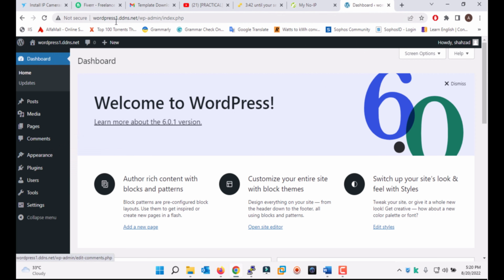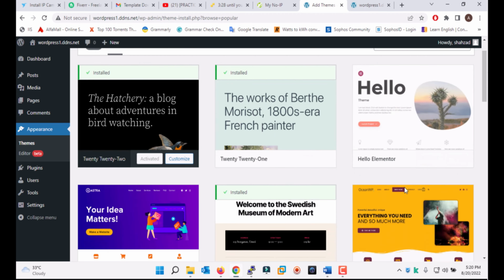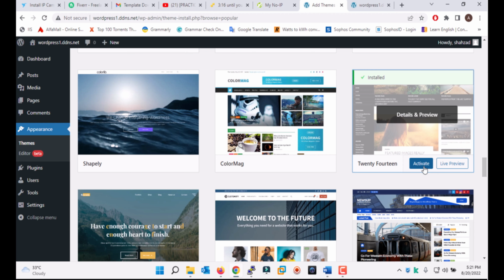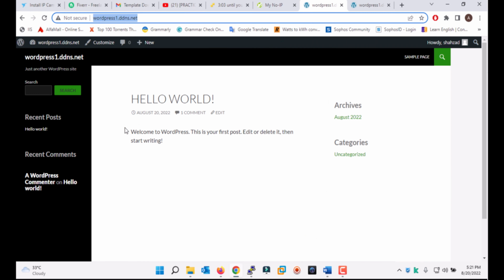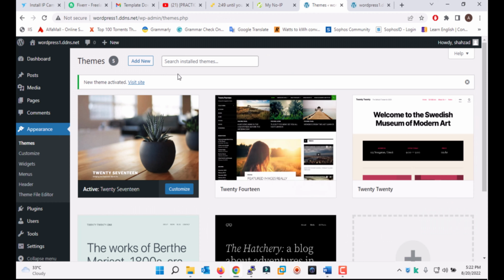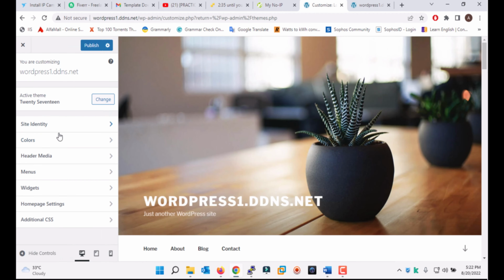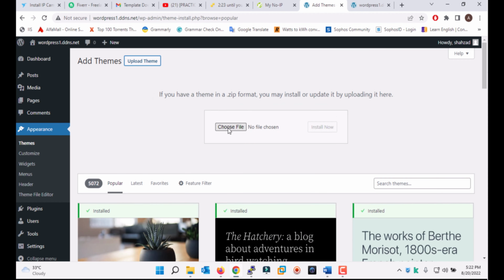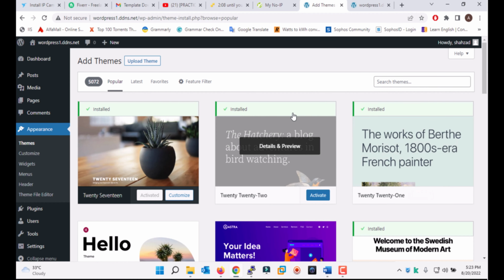Avoiding Mistakes: Installing Pre Installed Themes in WordPress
In this video we will learn about how to install Pre-installed theme in WordPress Under VestaCP(Opensource Web Hosting Panel)